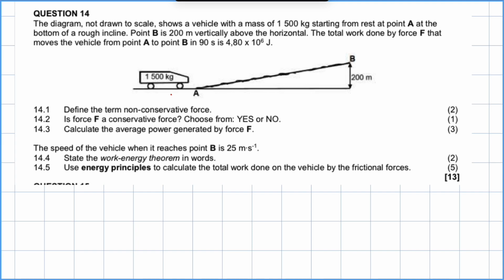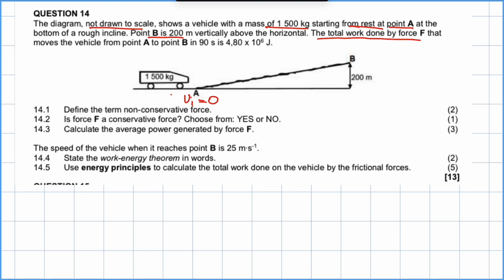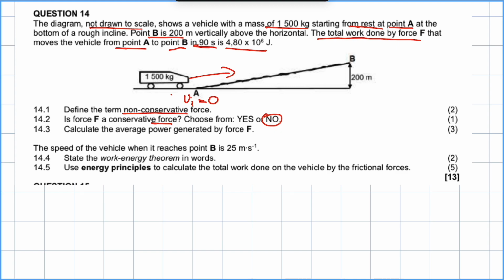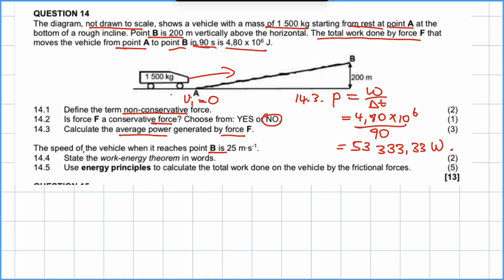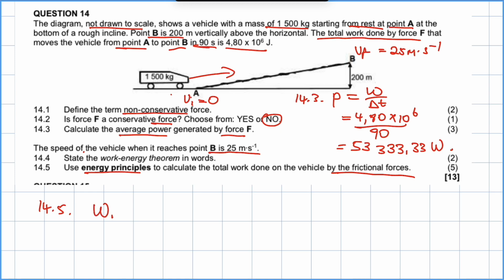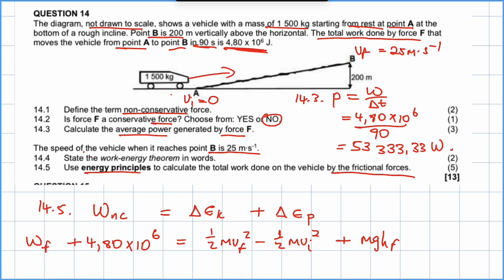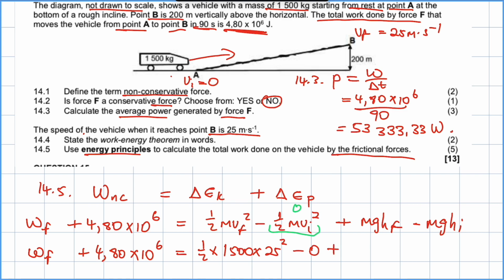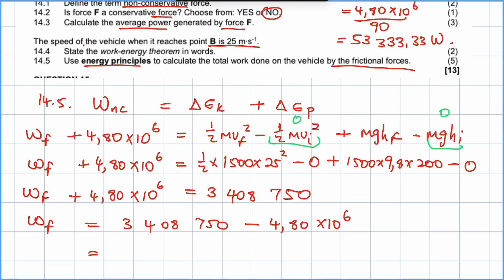Work, Energy and Power Grade 12 Physical Sciences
This is an exam type question on work, every and power Grade 12